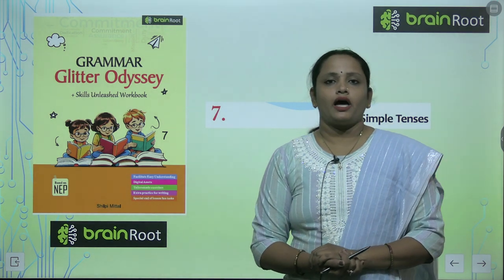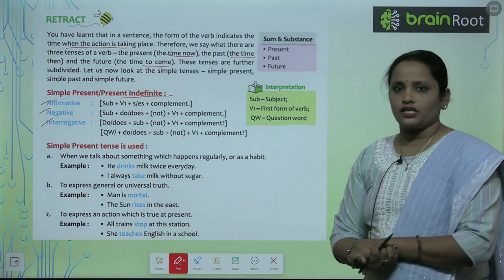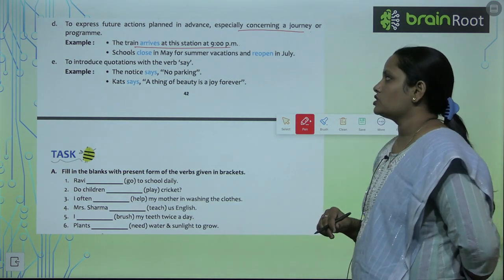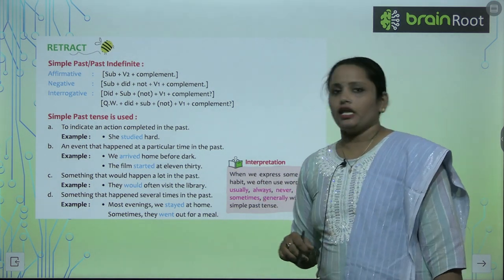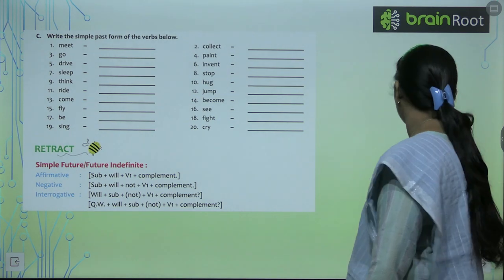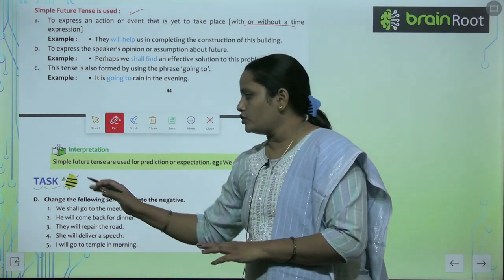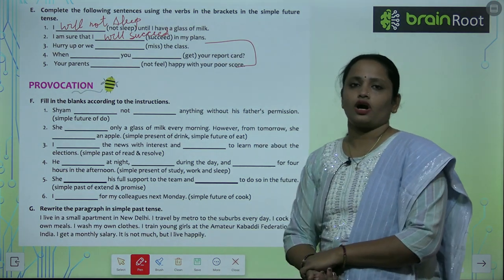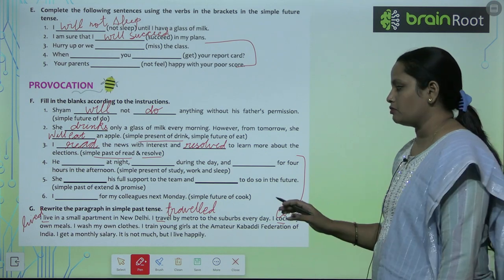AMIT PUBLISHING HOUSE GRAMMAR CLASS 7 CHAPTER 7 SIMPLE TENSE